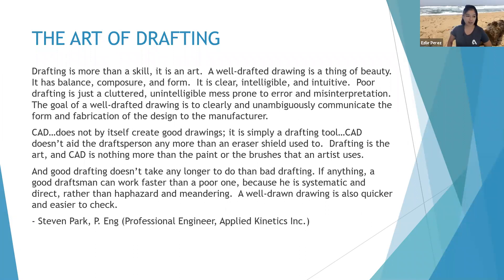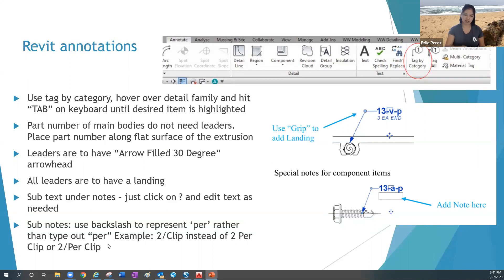W&W Quality Drafting 101